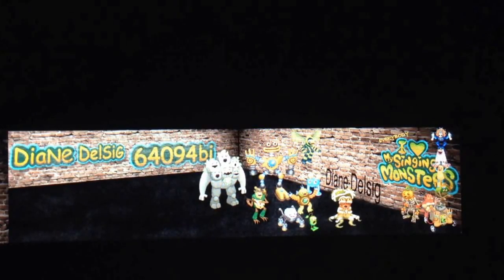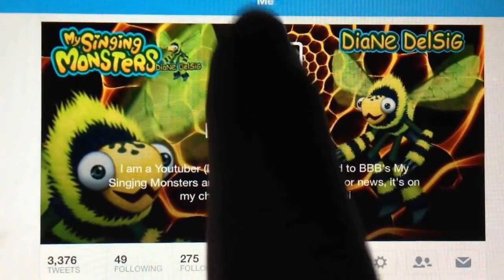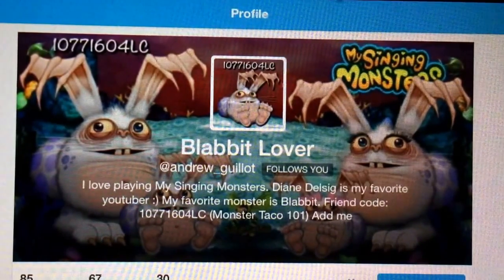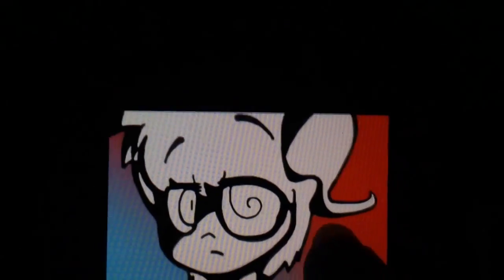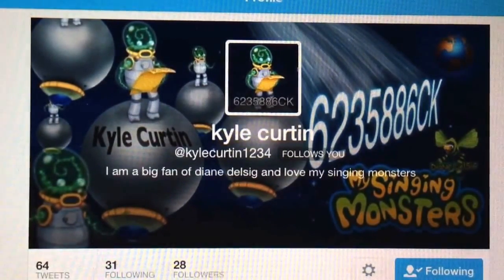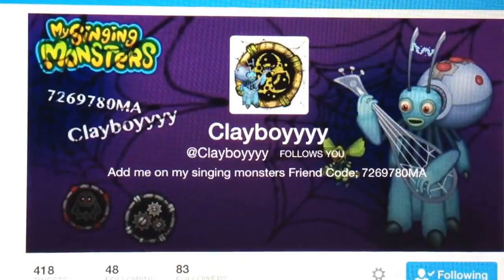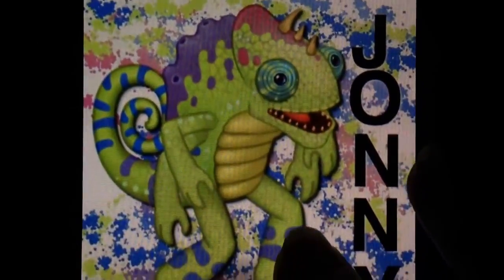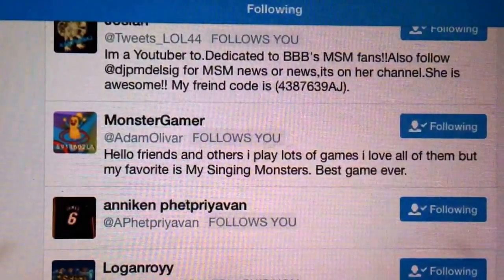Twitter Art Created for My Singinging Monsters Friends :)